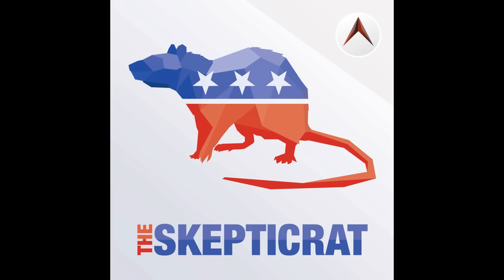Skepticrat 221 - Billion Dollar Maybe Edition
On this week's episode: We’ll follow up on the hilarious antics of those wacky British royals ... Donald Trump realizes he should’ve been making his coffee at home ... And the chemtrail mind control grid might soon be missing a little strip in the shape of Tennessee.